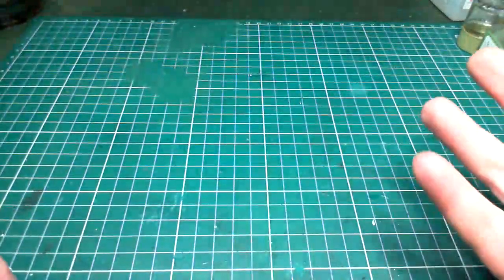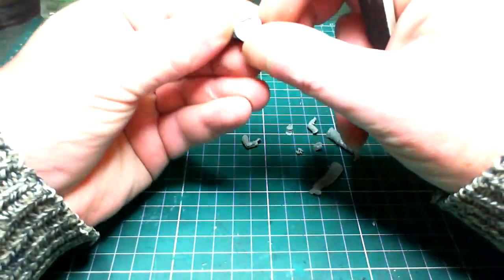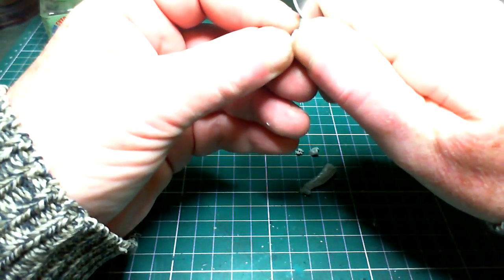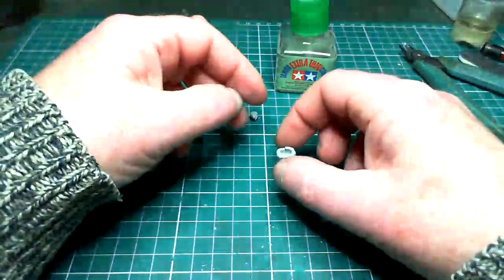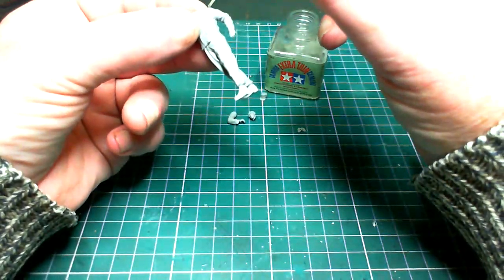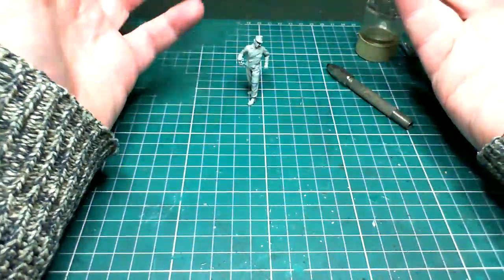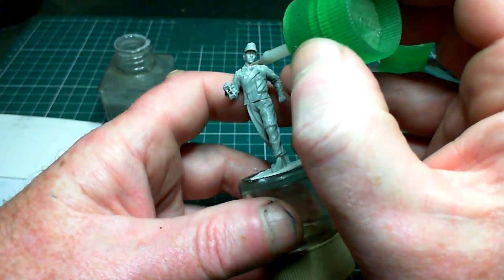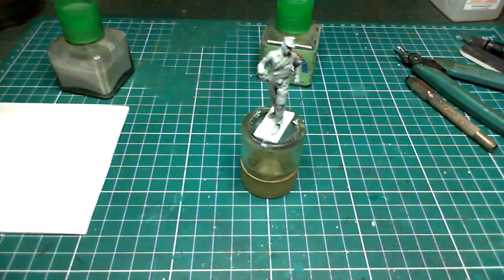Figures for Beginners Part 1 Making the Figure